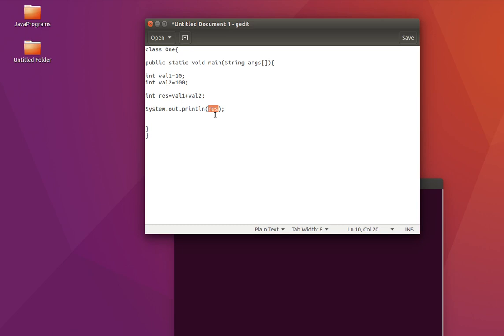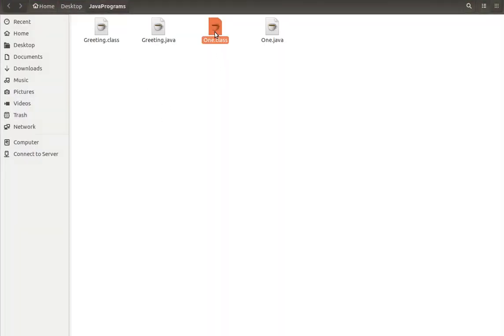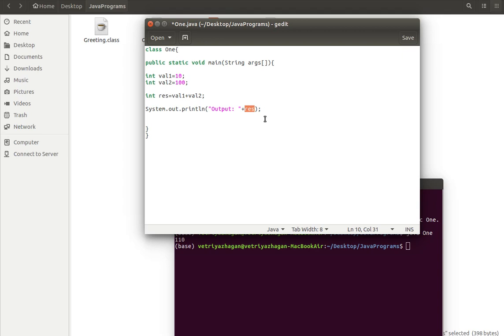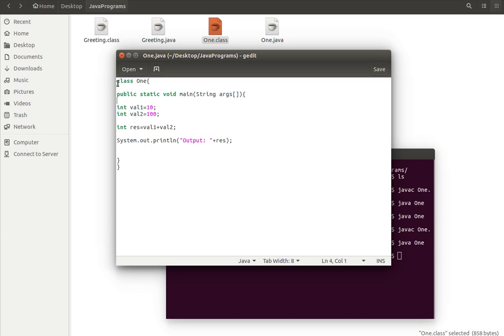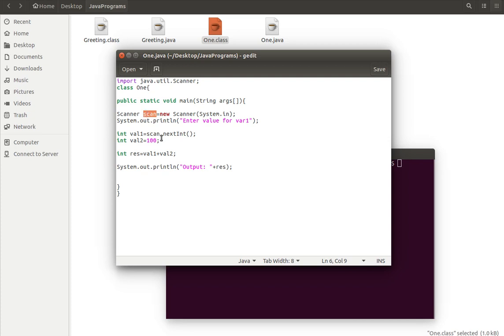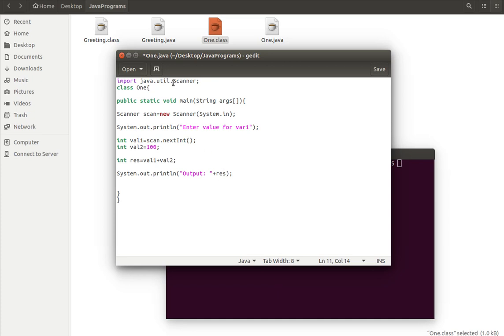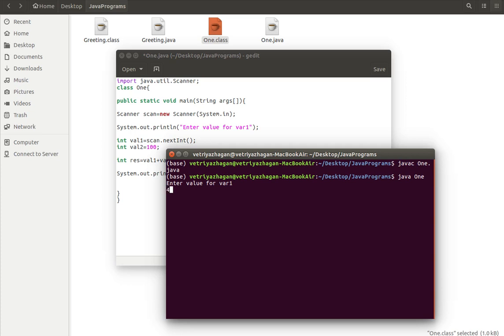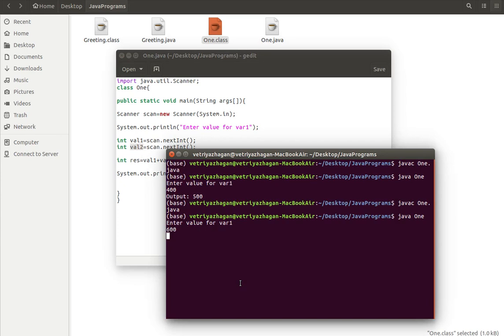Video3 Input Output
Input-output in Java.